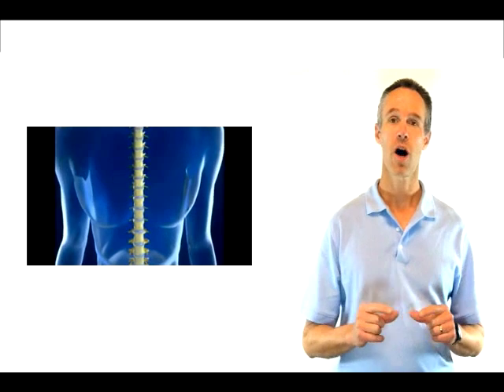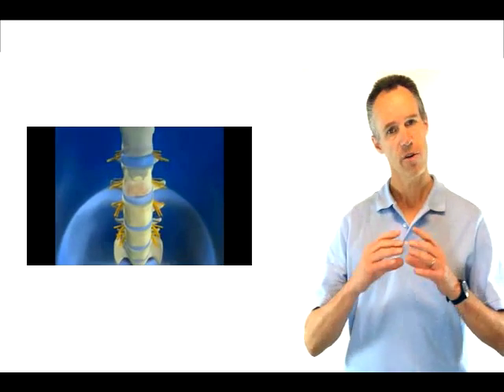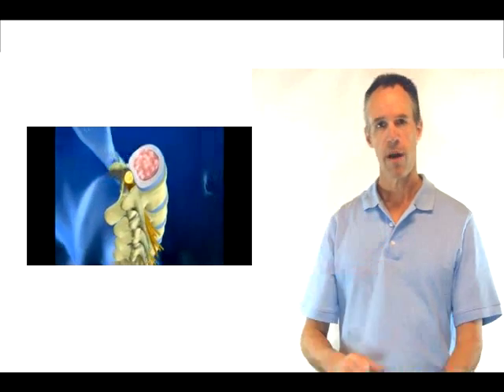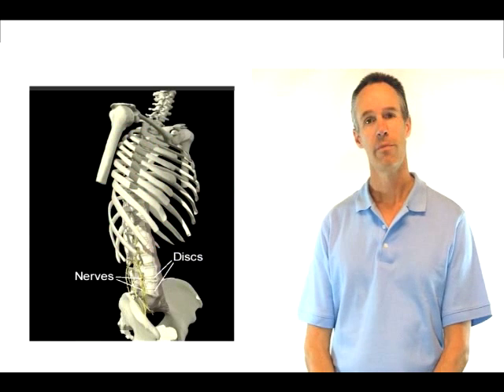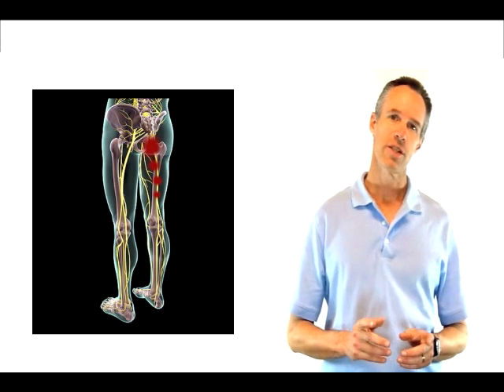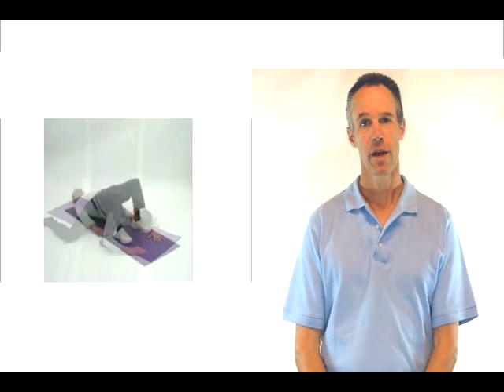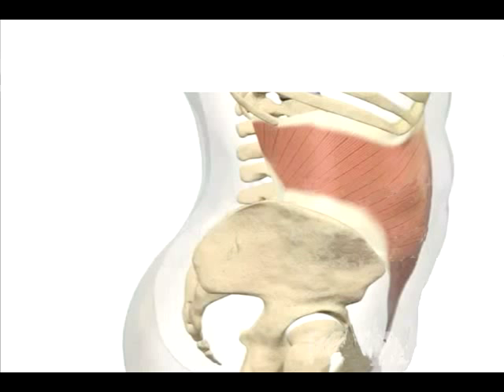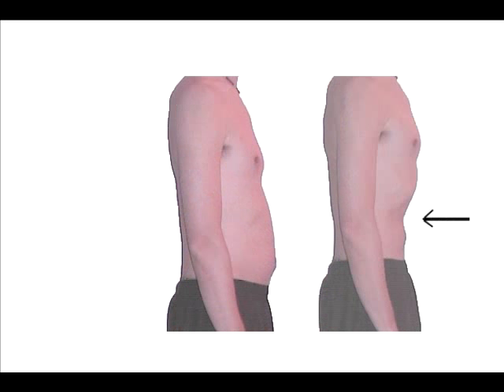Back Pain Exercises - Transversus Abdominus